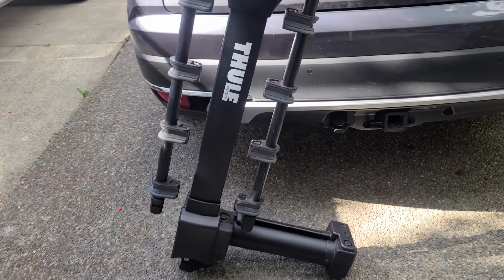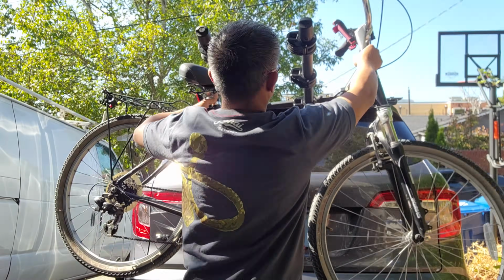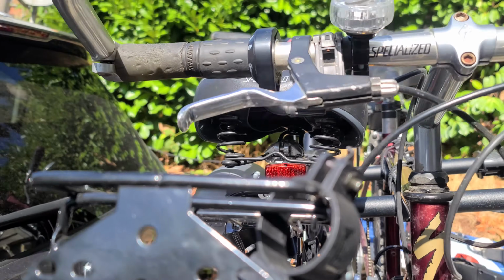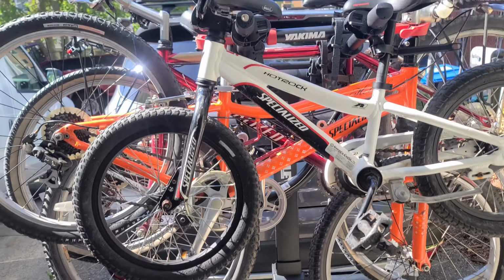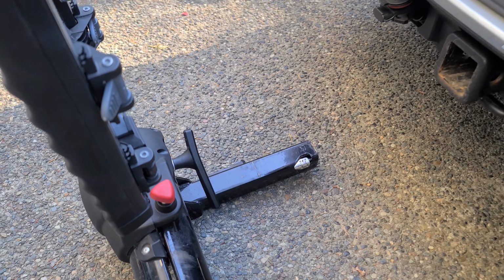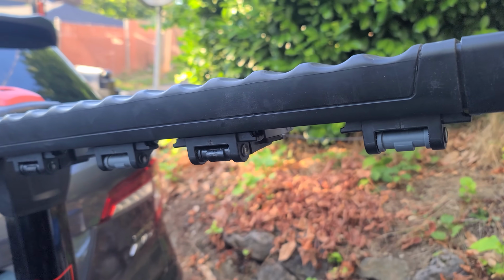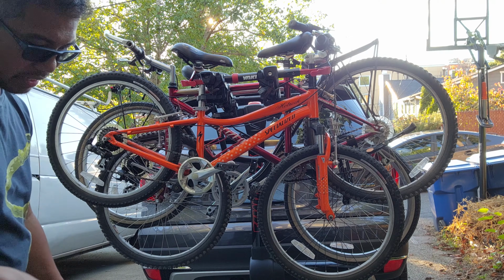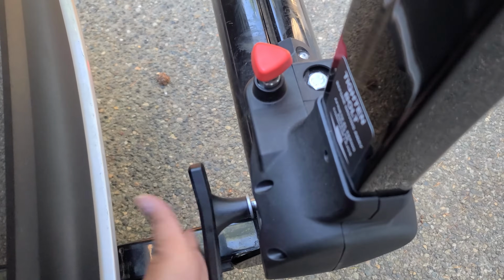Thule Apex XT Swing 4 vs Yakima Full Swing Bike Rack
Welcome back everyone! Today we will do a comparison on theThule Apex XT Swing 4 vs Yakima Full Swing Bike Rack .

Tools needed:
None

Install time:
Instant

Difficulty level:
Easy

Product links:
👉Thule Apex Xt Swing 4 - Amazon Ebay

👉Yakima Fullswing - Amazon Ebay

Auxito Copon Code 15%OFF Use AUTOSENSATION

🏪💳Our Amazon StoreFront (Most of the products we use in our videos)🏪💳

The more subscribers we get the better and more content on other vehicles we can continue creating.